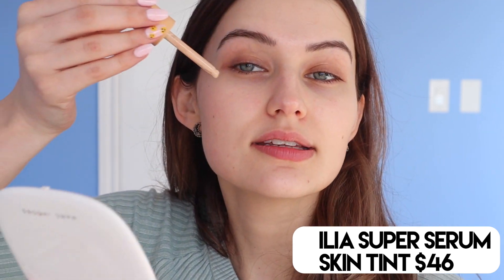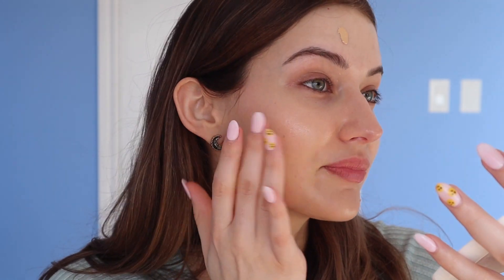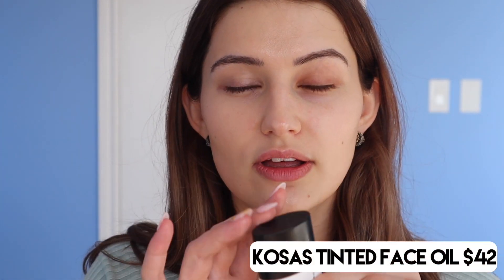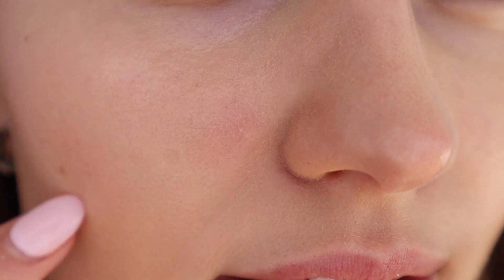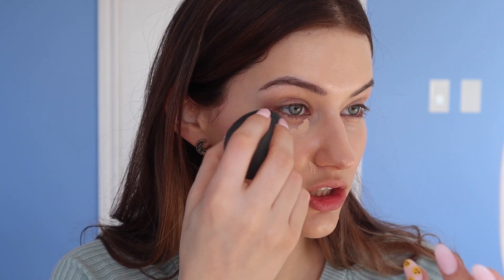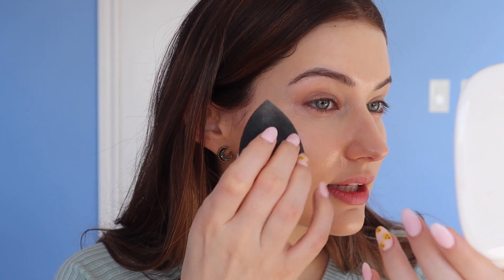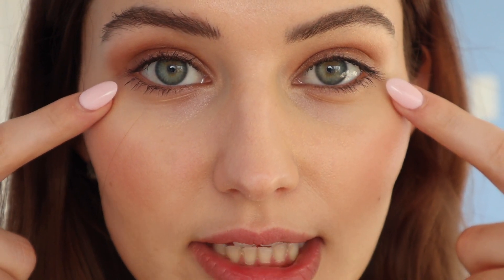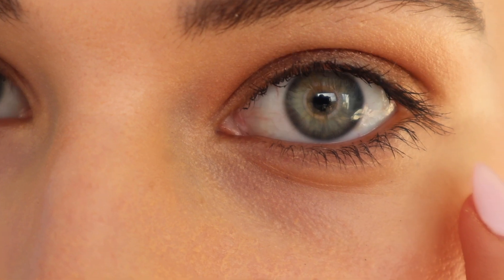KOSAS VS. ILIA + KOSAS REVEALER CONCEALER REVIEW & DEMO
Hey people of the internet! In this video a I discuss and compare the Kosas tinted face oil vs Ilia the ilia skin tint. Who are these products for? Which product should you get based on your skin type? Continue watching to find out. I also review the new Kosas revealer concealer, compare it to the ilia serum concealer, and give you a wear test, and demo!

Thank you for all of the support! Hope you have a good week and I'll see you all soon :)

Also! Forgot to mention to you all that I chose to apply for the SephoraSquad influencer program in place for Sephora Beauty Advisors to partner with Sephora to bring you content! If you want to share any words with Sephora on why you think I'd be a good candidate (no pressure) cluck this link! I would so appreciate it and it would give me the resources to bring you even better content :)

Products Used:
Kosas Tinted Face Oil $42 (Shade 3)

Kosas Revealer Concealer $28 (Shade 3.5 )

Ilia Super Serum Skin Tint $46 (Shade ST 6)

Jk I'm a sephora rouge...
...I'm already broke. *Cries in poor*